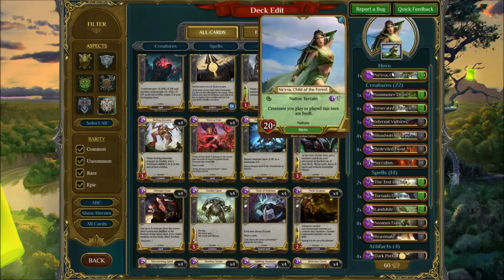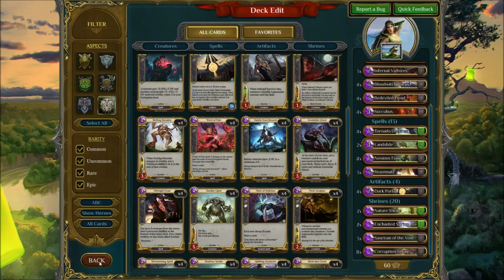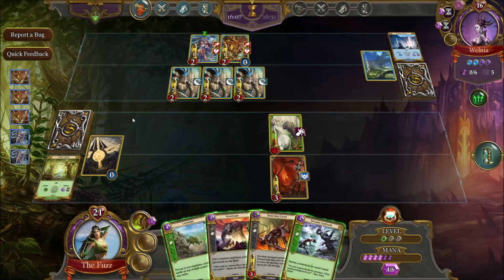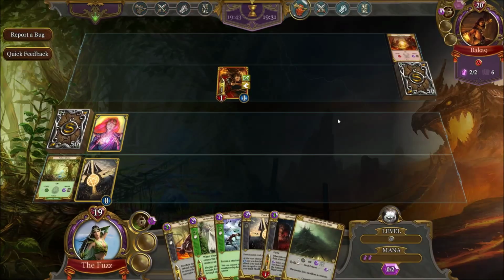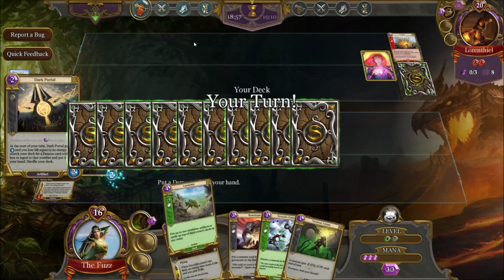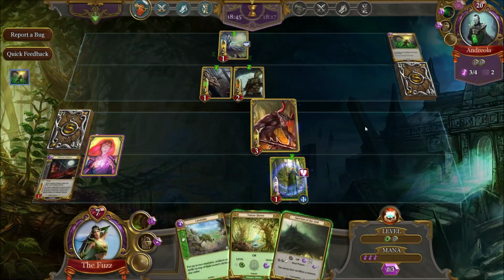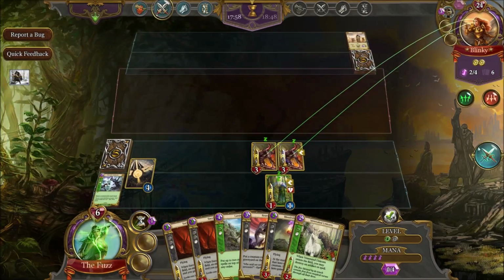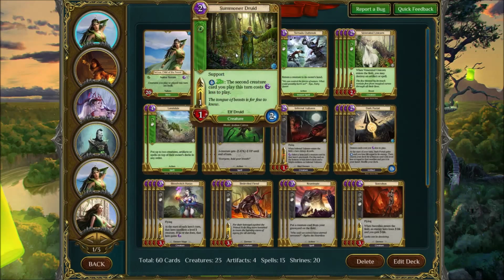Spellweaver: New OP - Dark Portal Summoner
Suggested by fellow player TopHatCat, this deck combines the Dark Portal with some Nature cards.  Can it survive Ranked?